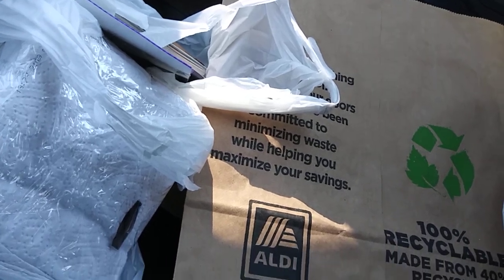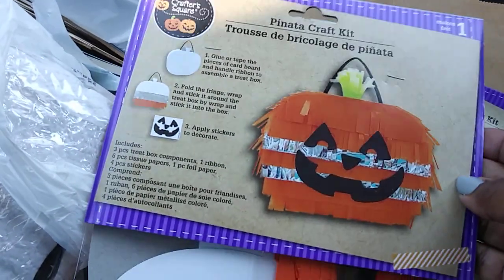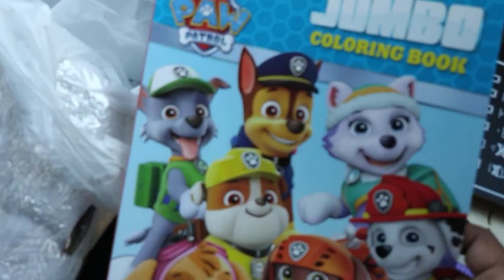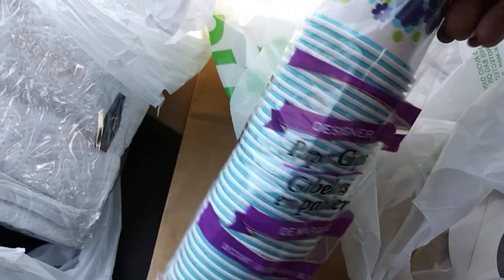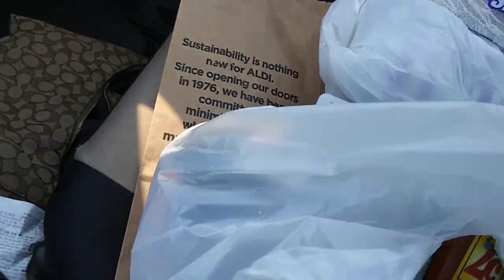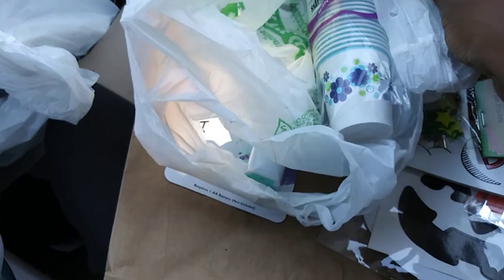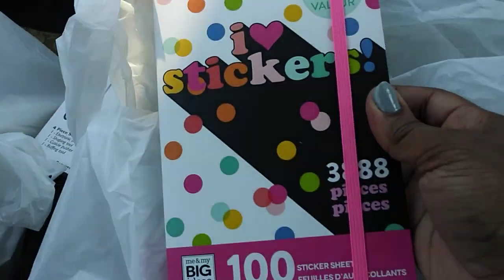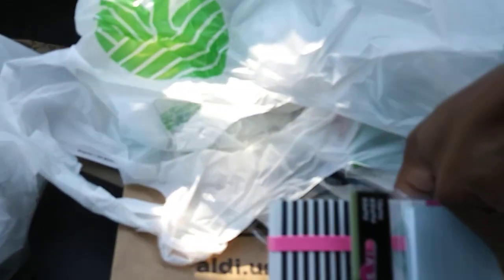NEW! QUICK CAR DOLLAR TREE HAUL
Sharing a quick car Dollar Tree haul. My apologies for the rustling of the bags. My phone mic picks up everything. Hope you are having a wonderful week!

📷 OTHER CHANNEL 📷

👩🏽‍💻Manfrotto MKCOMPACTLT-BK Compact Tripod (Black):